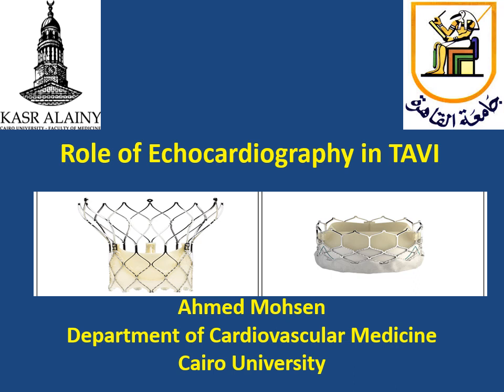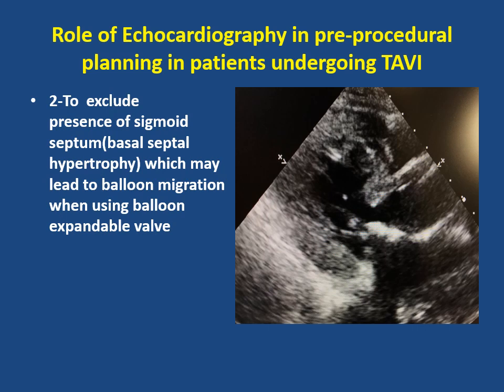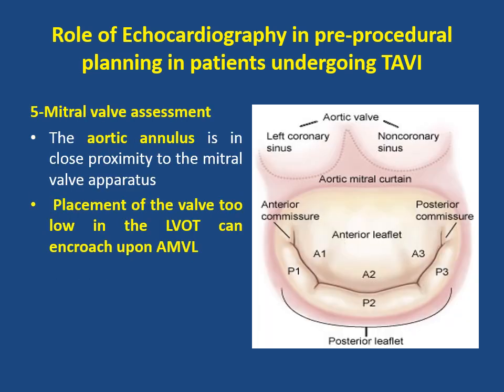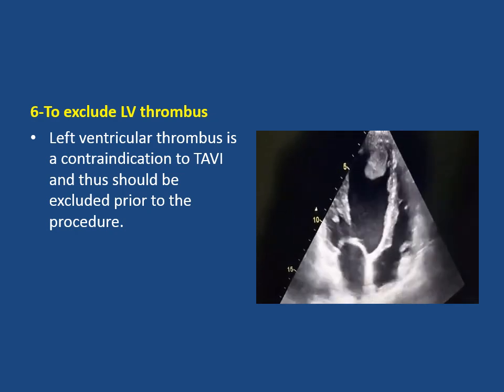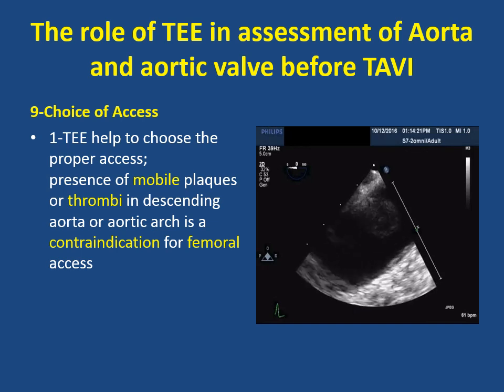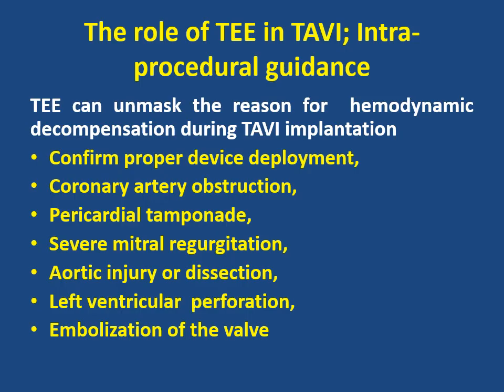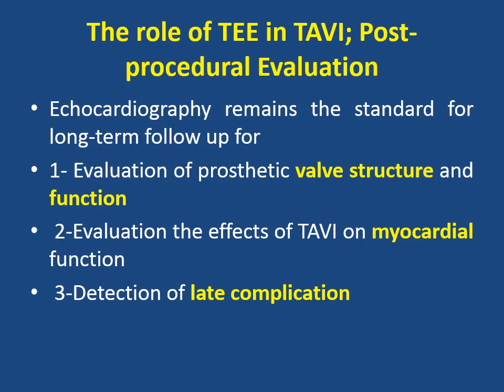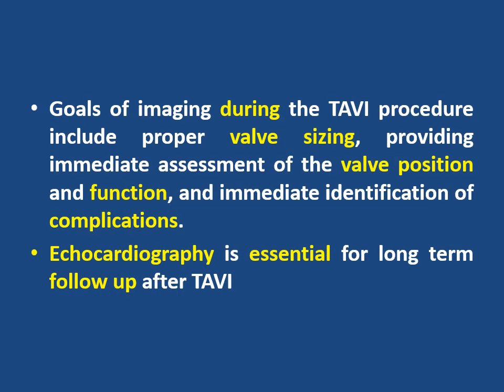Role of Echocardiography in patients eligible for trans-catheter aortic valve implantation (TAVI)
This video summarizes the role of Echocardiography in pre-procedural planning, intra-procedural guidance  and post procedural  follow up in patients eligible for trans-catheter aortic valve implantation (TAVI)